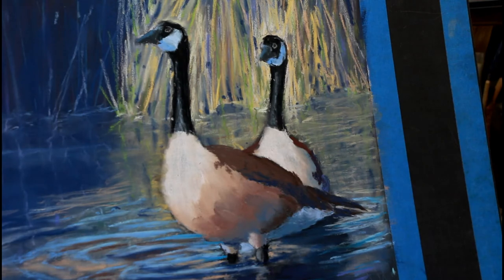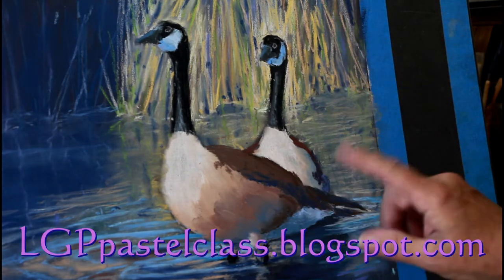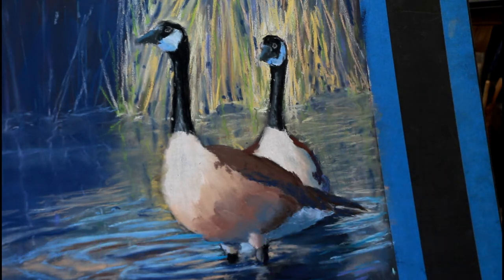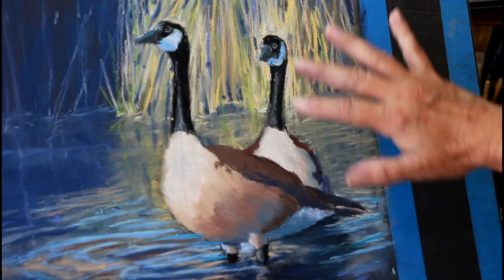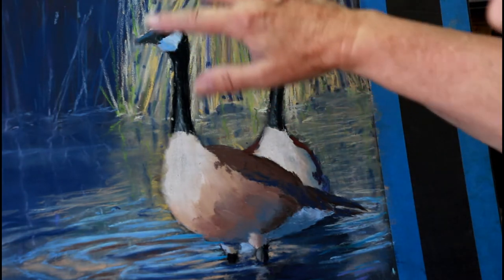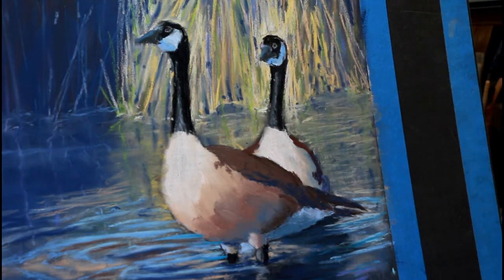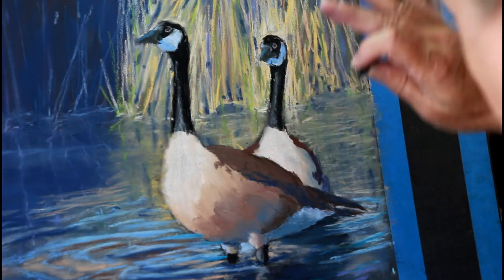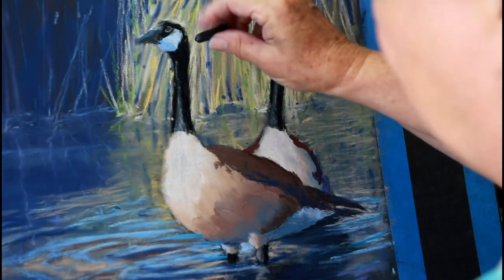Part 3 Pastel Project Curious Geese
Finishing up the painting. For beginners to intermediate pastel artists.